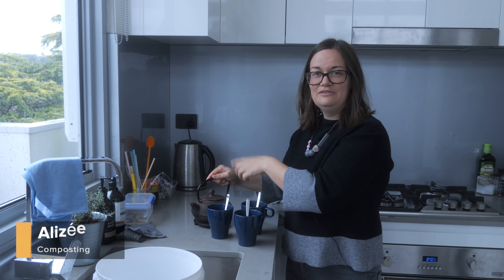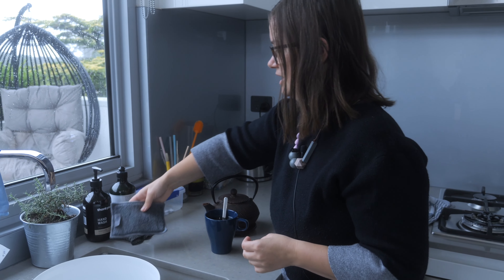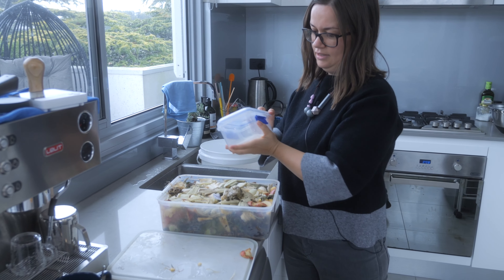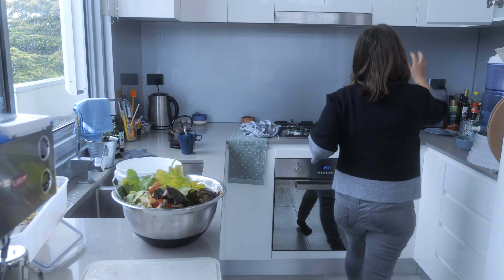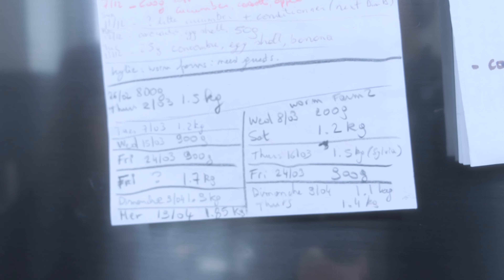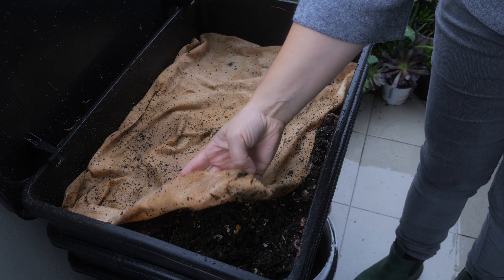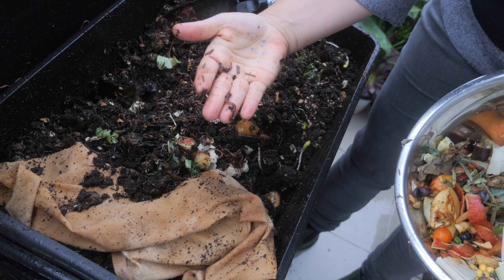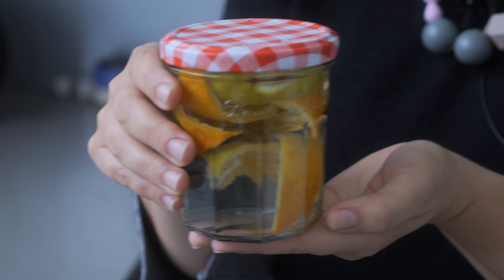Alizée Composting - Ku-Ring-Gai Council - Net Zero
Video Power is thrilled to collaborate with Ku-Ring-Gai Council in support of their efforts to effectively communicate their Net Zero objectives.